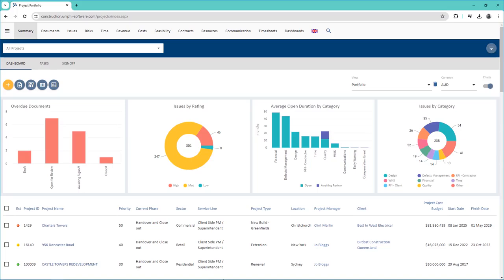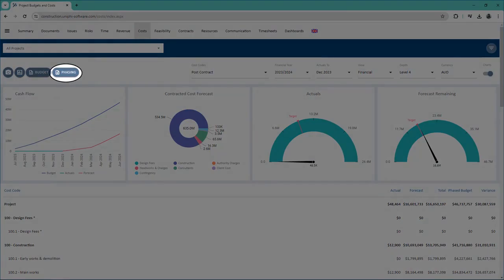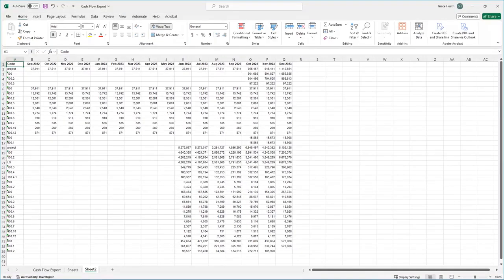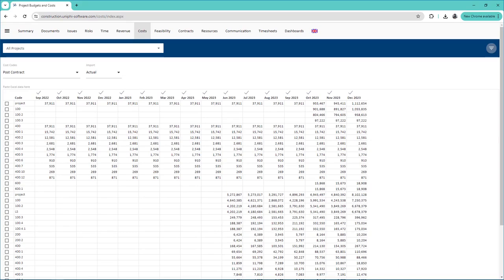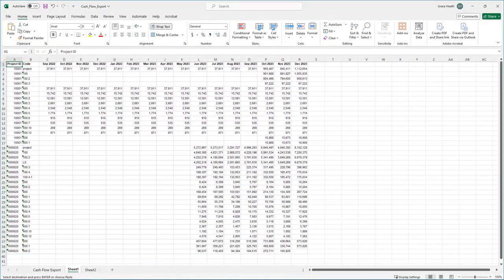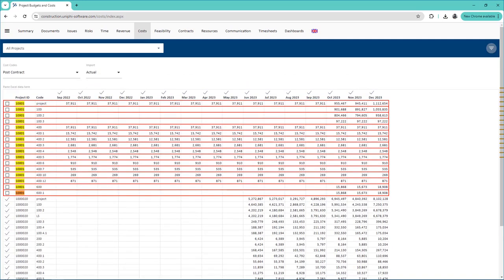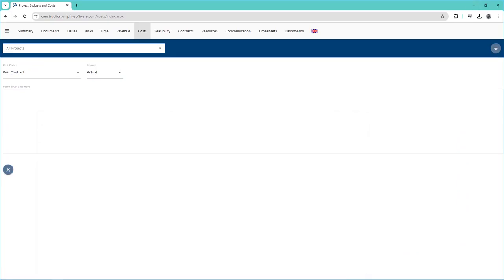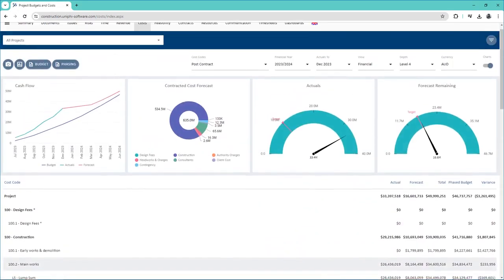Import Actuals from Excel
This video shows you how to import actuals from Excel into UniPhi. Doing this will update the project expenditure.